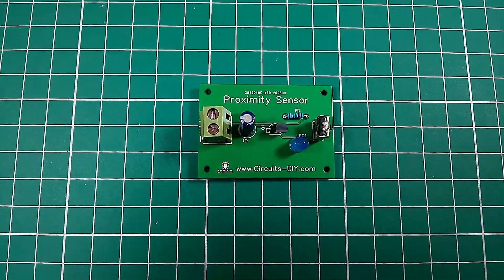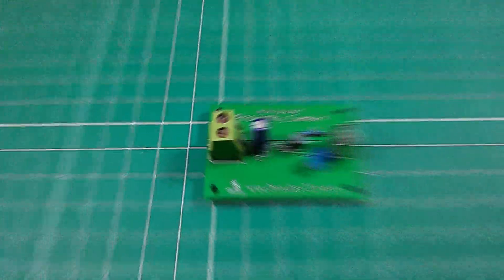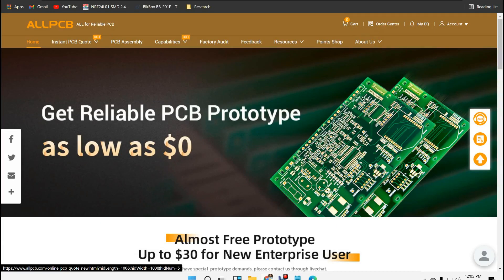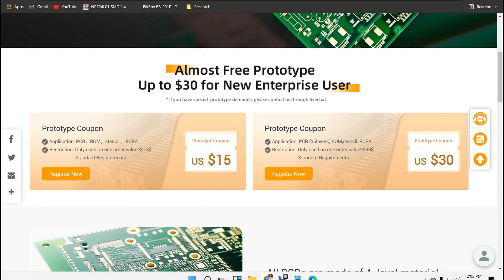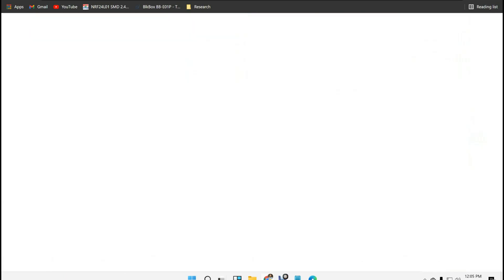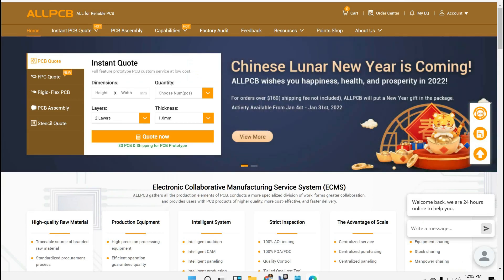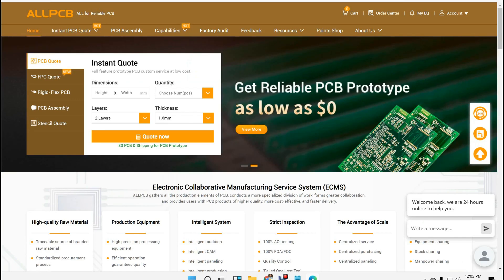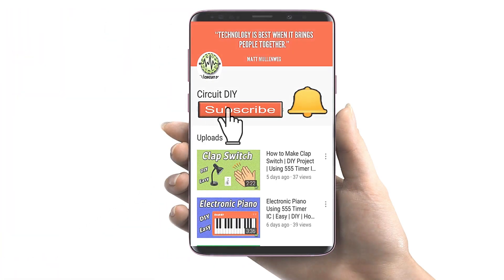How to Make Infrared Sensor | IR Receiver | VS1838b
Activity 1:
Registered as an enterprise-certified user, will get a coupon package up to $240.

Activity 2:
To celebrate the Chinese Lunar New Year, for January's order ≥ $160(shipping fee not included), ALLPCB will put a New Year gift in the package.

At ►►